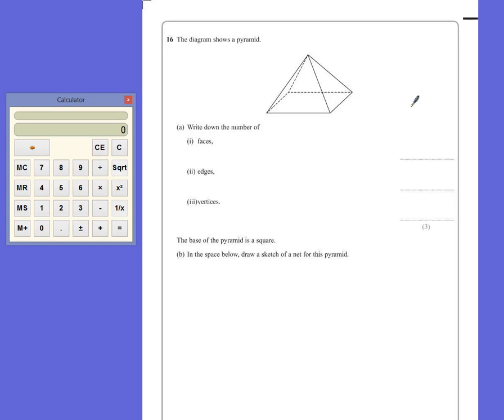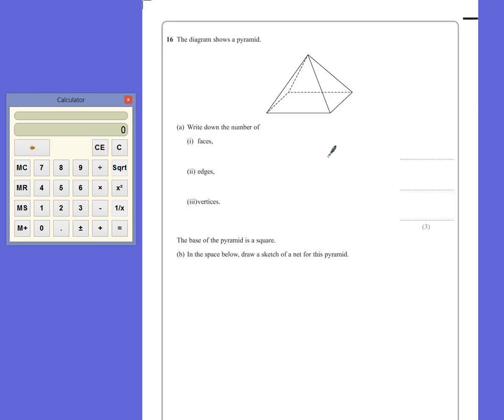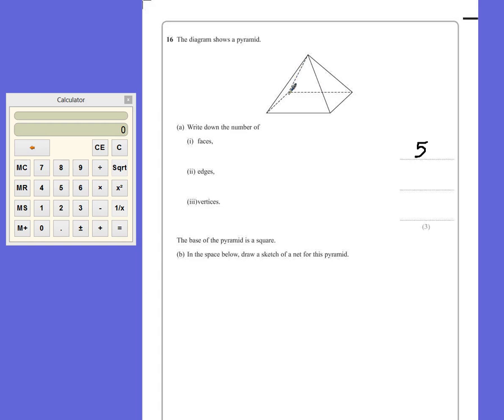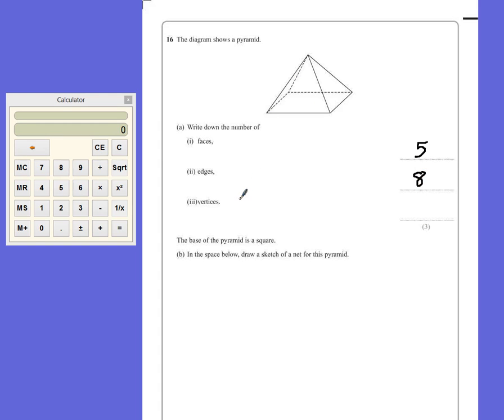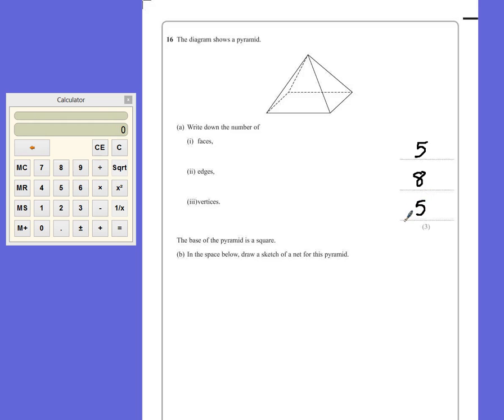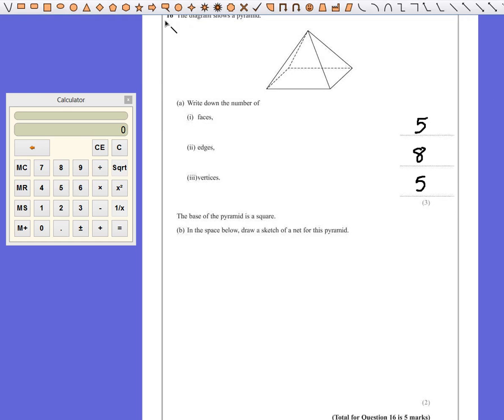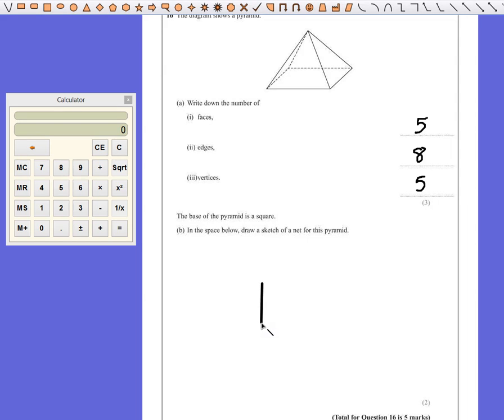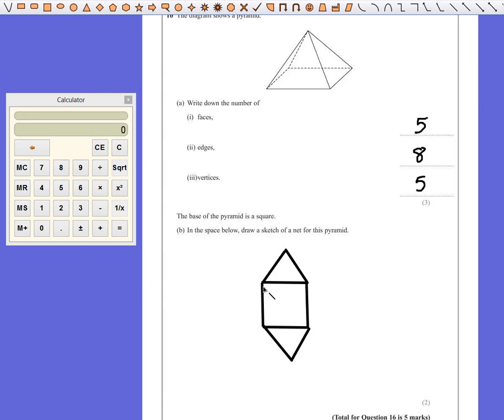PGSMaths: EdExcel March 2013 2F Q16 - 3D Shapes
Edexcel GCSE
Mathematics A
Paper 2 (Calculator)
Foundation Tier